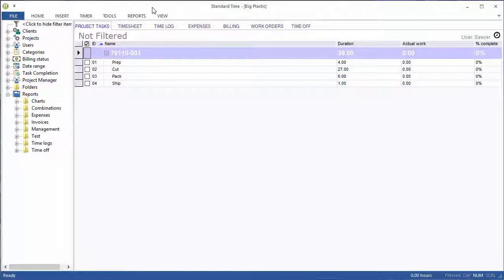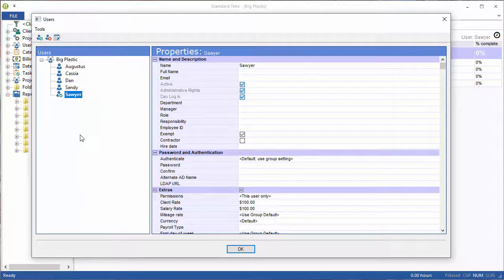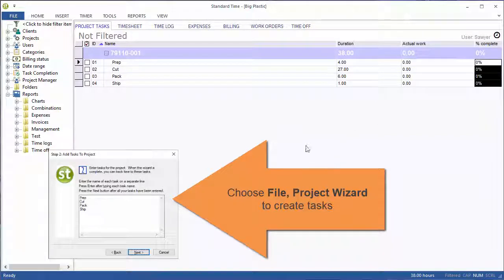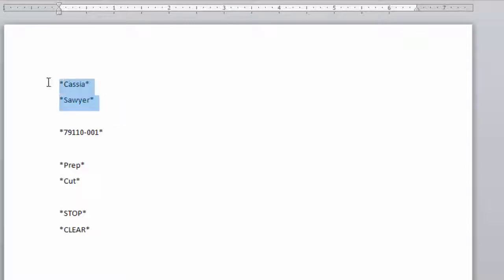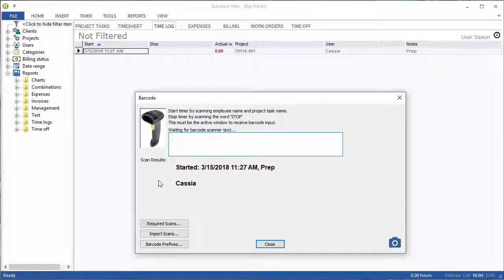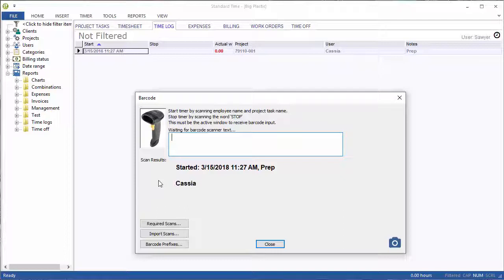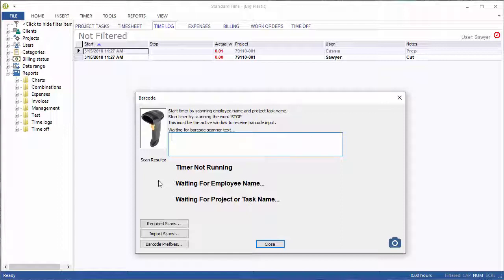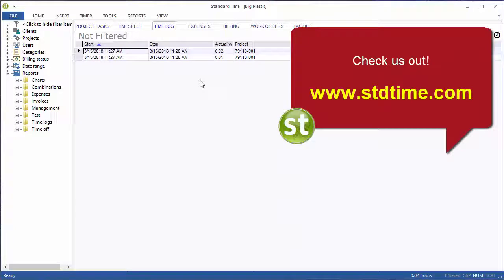Basic Barcode Setup for Mfg, Scanning on the Shop Floor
This video will show you how to set-up Standard Time® for the very basics of barcode scanning on the shop floor. We’re going to scan just one work order and some tasks – that’s it. You probably know that Standard Time can scan a lot of other things, like projects, tasks, phases, steps, inventory, bill of materials, expenses, tool control, scrips; a lot of things. But we’re going to take a look at the very basics and then you can take it from there.

In Standard Time I have a virtually empty database that has just one work order. We’re going to set up the very basics to collect time on the manufacturing floor for work orders and tasks. One of the first things you might consider doing is going to the tools menu, choose users and organization. Here I have a list of each of the users that can scan, you can click the + symbol to create new users. Make sure they have license, everyone who scans or does administration needs those.

The next thing you probably want to do is go to the tools menu and choose projects. I have one project set up, you can click the + symbol to create new ones. Or you can right click on an existing one and duplicate that. I’ve got a simple list of tasks that I have set up, each one has a duration; you’ll see the actual work come in when the scans occur. And then there is a percent complete that will result from that.

Let’s switch over the time log, I’ll remove any filtering I have, and we can begin scanning. But first of all let’s switch over to Microsoft Word so that you can see how I created the barcode labels. We start with some ordinary text, there’s an asterisk before and after to tell the barcode scanner where the label begins and ends. You recognize these as user names, this is the work order, these are some tasks and a couple little admin things we may need. I’m going to select these, go up to the font menu and choose a special font which you can download for free which will turn ordinary text into a barcode label.

I’ve already got these printed out so let’s switch back over to Standard Time, press the F4 key, we’re going to scan. The very first thing you’ll do when scanning is to scan a user name. You see it show up there and then scan the work order and then a task. That starts the timer, you see the status there where it started and in the background you see a new time log that was created, so we know that the timer is running.

This is person has presumably started their work, they may want to walk off and start it so they can clear the screen for the next person to come up. You could share a work station or set up work stations with tablets for each user.

Let’s go ahead and scan another user, again we’ll scan that same work order, we’re going to have multiple people working on the same work order then another task. You see another record show up in the background, in the time log view and you see the status for that person. We can clear the display, another person could walk up at some point. The user then is going to end their work, they could start by scanning their name, and they see the status of the job that they’re working on. That always occurs when the scan you user name and then you would scan stop. That stops the timer, clears the display, another user can walk up, you see the status for that user and then we’re going to stop that.

Those are the very basics of setting up Standard Time for work orders and then tasks and then scanning those and seeing the results in the time log.